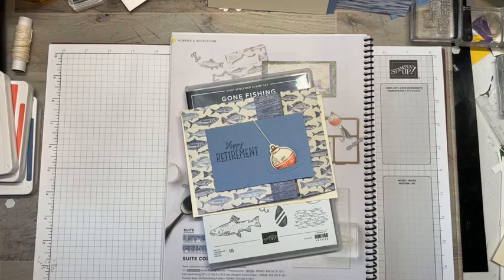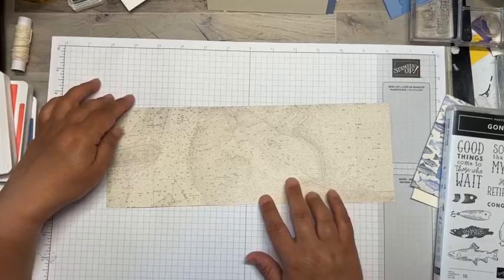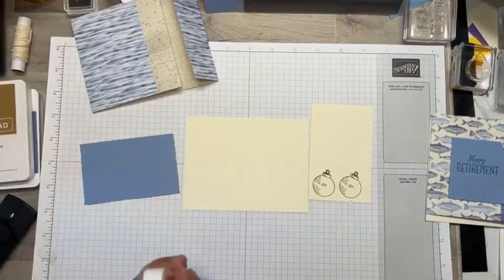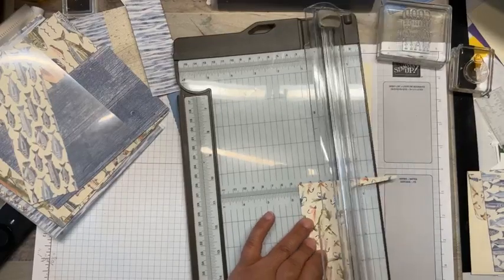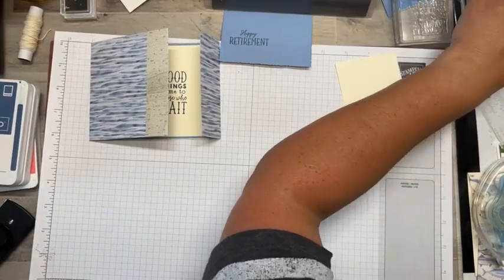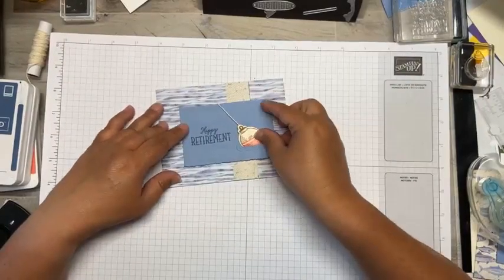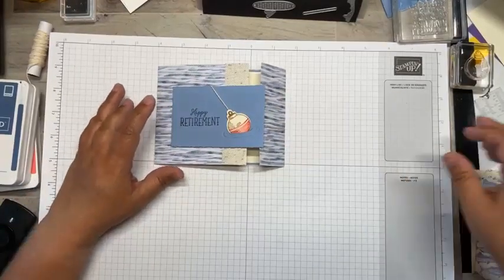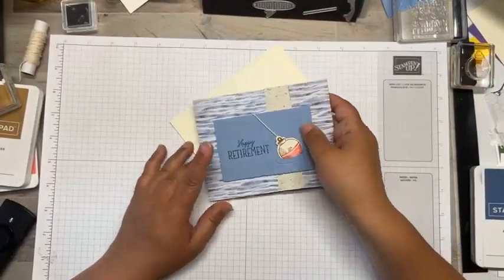Stampin' Up Gone Fishing Let's Go Fishing Fun Fold Video Tutorial by Tarabeth Stamps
Hello, this is Tara with Tarabeth Stamps, an independent Stampin' Up Demo from Mid-Missouri.  Today's card features Stampin' Up Gone Fishing Bundle along with Stampin' Up Let's Go Fishing DSP for this super easy Fun Fold masculine retirement card.

If you do not have a demonstrator, I would love to help you find the same passion I have for paper crafting.